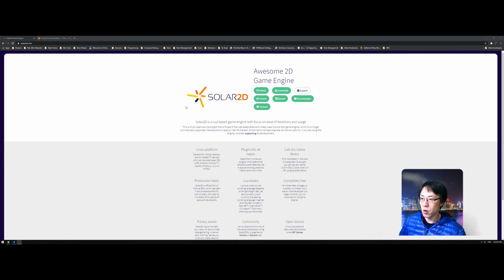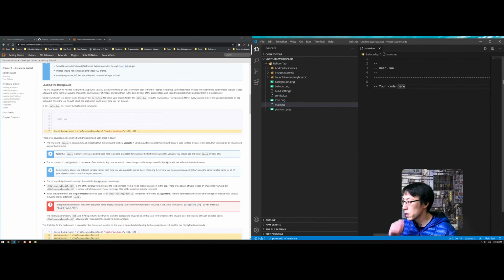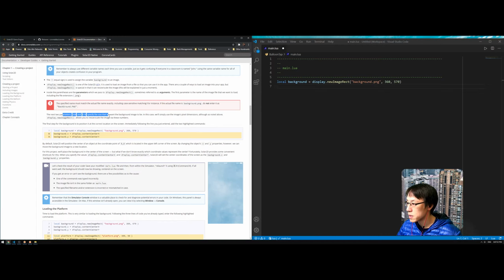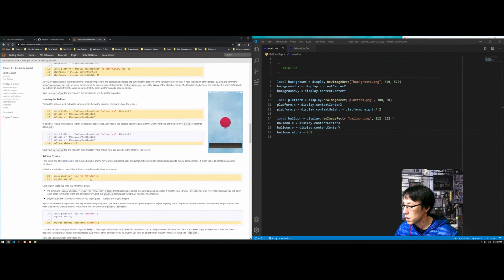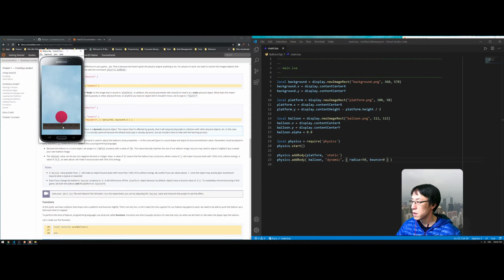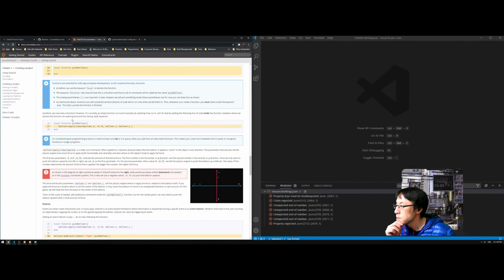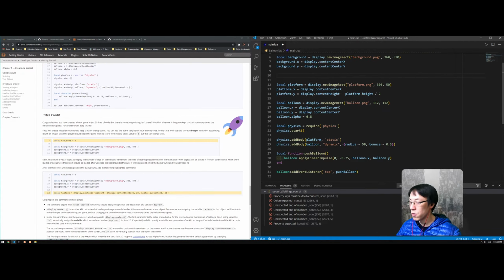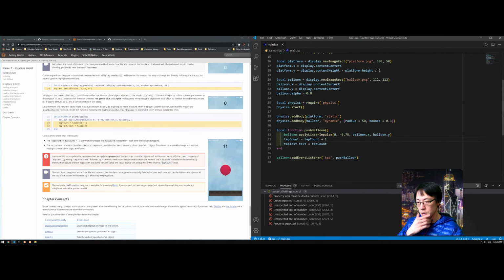[lua] Learning Solar2D